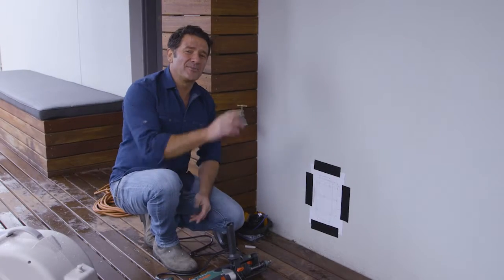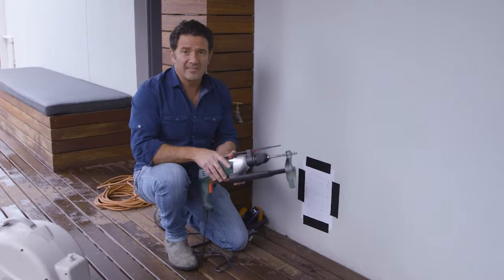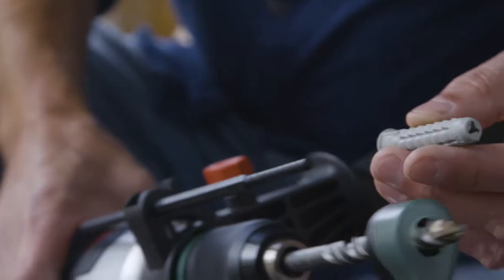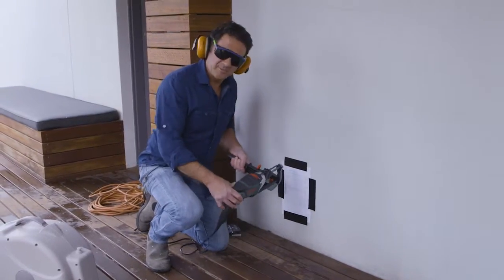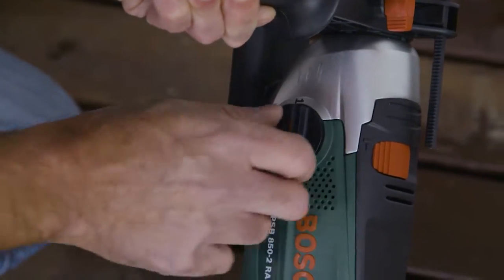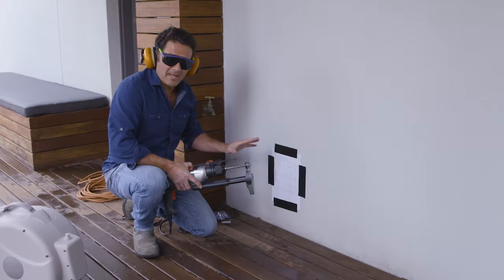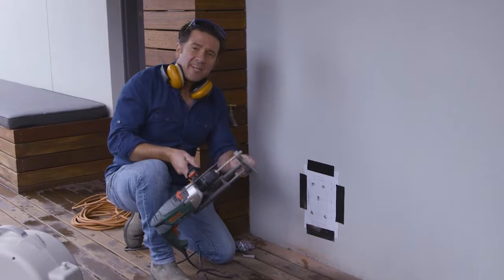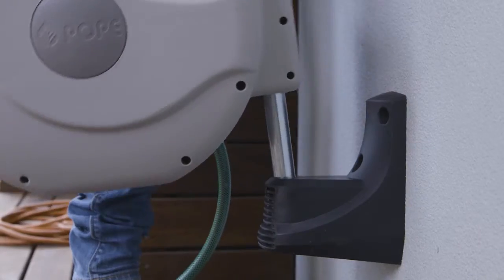Drilling into Masonry | The Home Team S3 E24